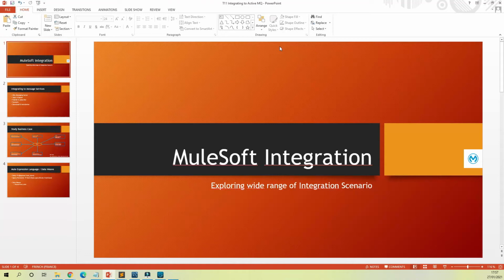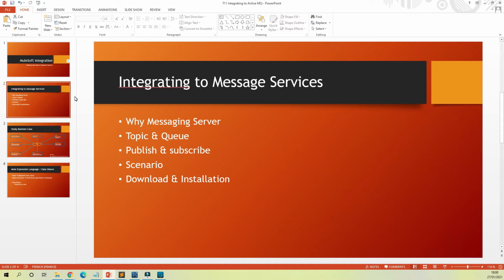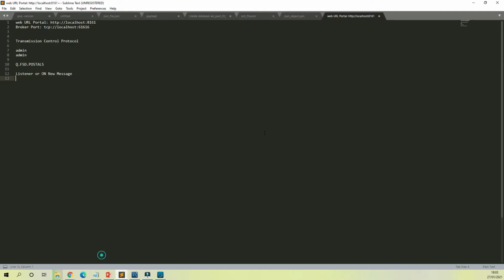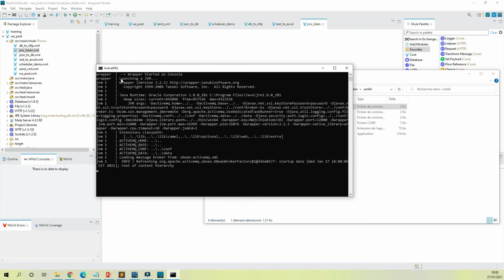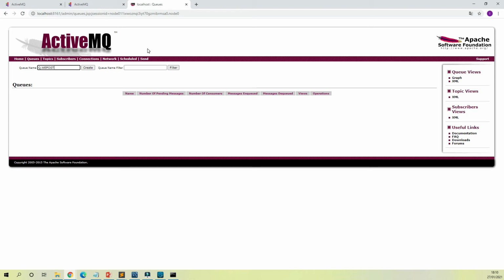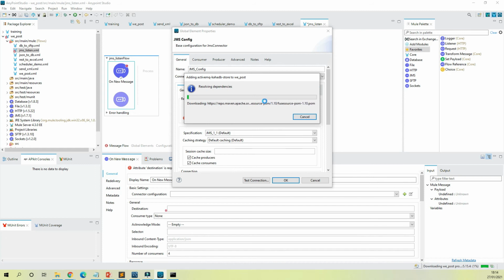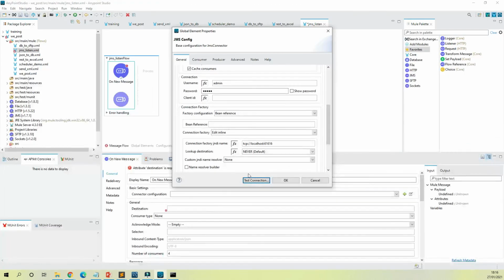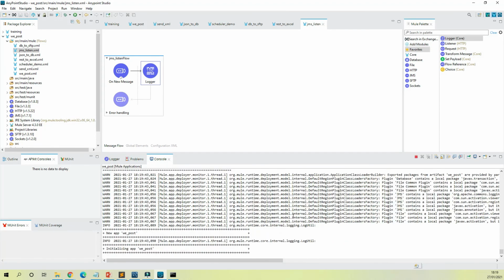Session 11 Integrating Active MQ Mulesoft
Message Service are in huge demands and Very useful in IoT Applications In this tutorial we explore how set up a JMS ( Active MQ) and integrate in Mule.

You can also follow this approach while integrating other Messaging Services